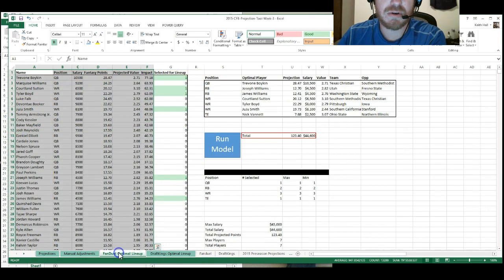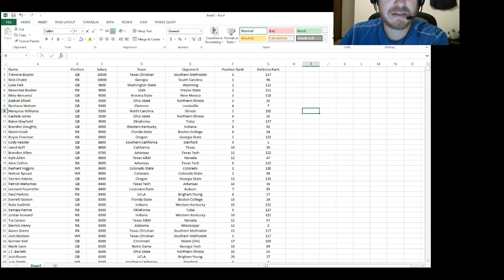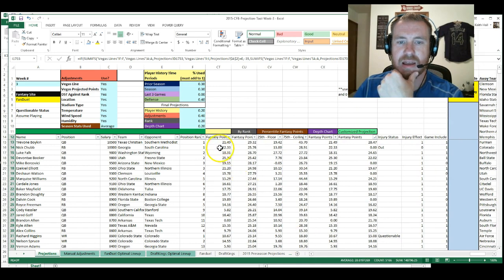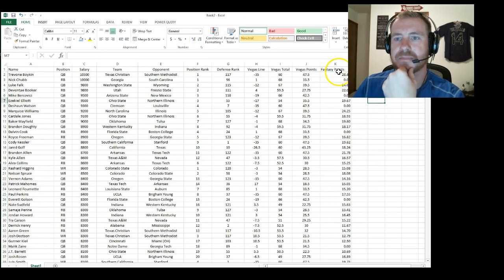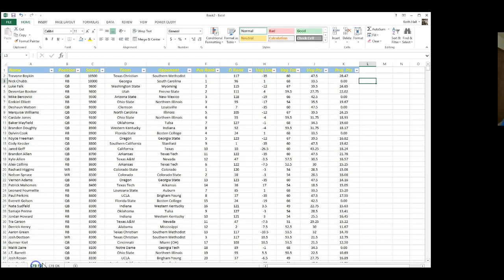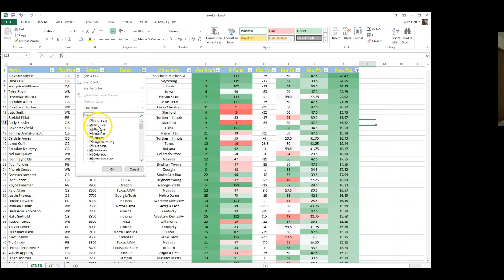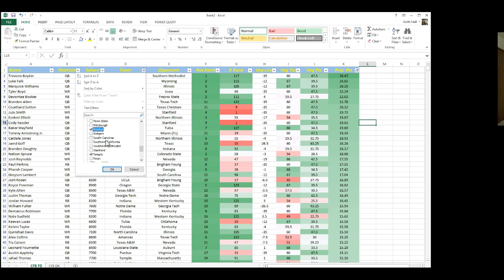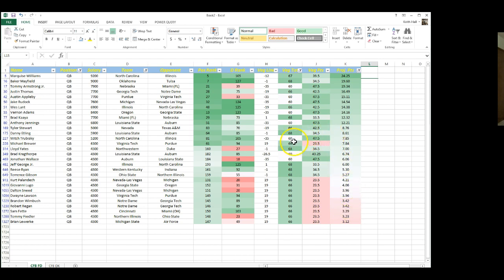Sorting Projections from CFB Tool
BoomersDaddy shows you how to pull projections from the CFB Tool and sort through them.